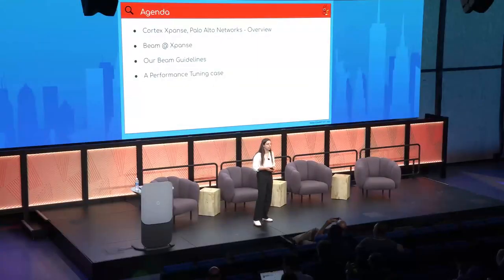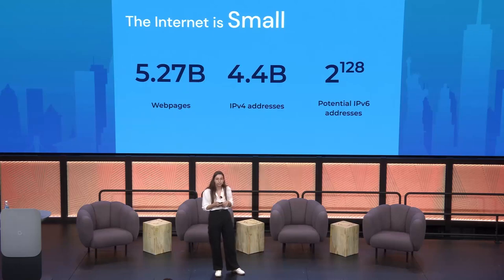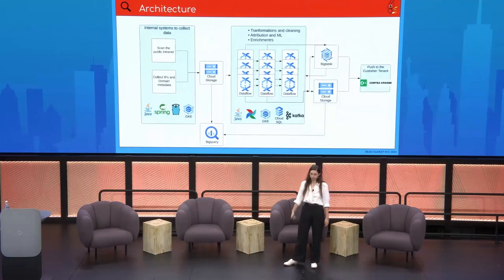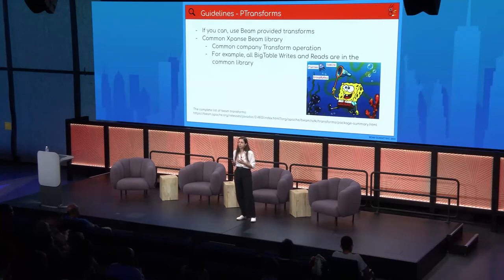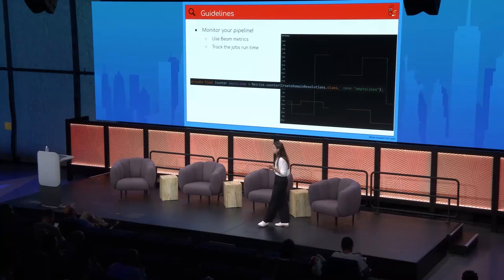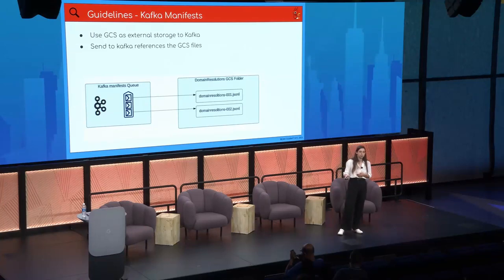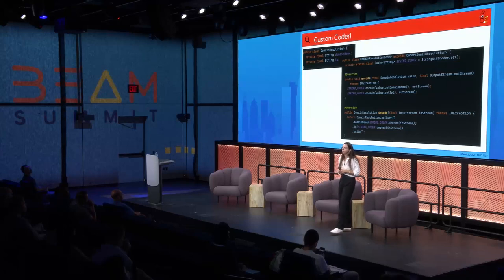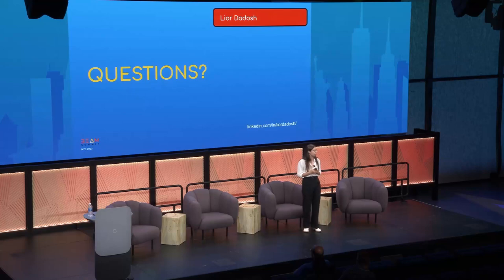Beam Summit 2023 | Scaling Public Internet Data Collection With Apache Beam - Lior Dadosh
In Cortex Xpanse, we are scanning the internet and collecting public internet data in order to identify issues in customers' assets.
In this session, I'll present the wide usage of Beam in our org (hint: we have over 1000 daily running jobs) and share our best practices. Be ready to learn how are we deploying, monitoring, optimizing, and testing our pipelines.